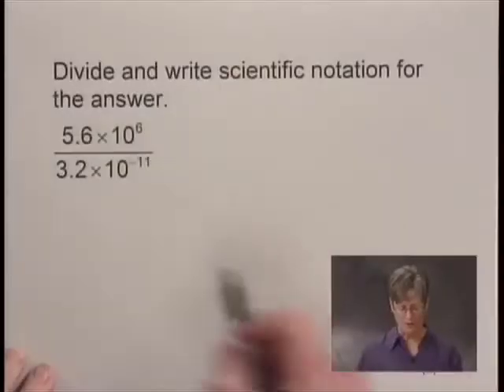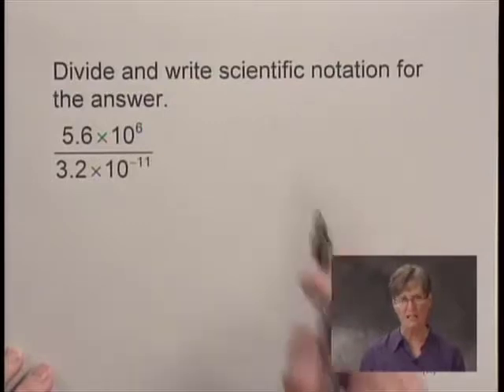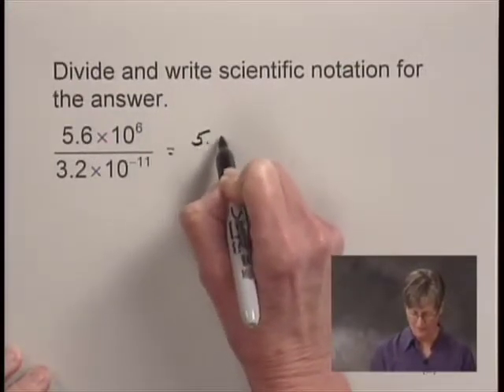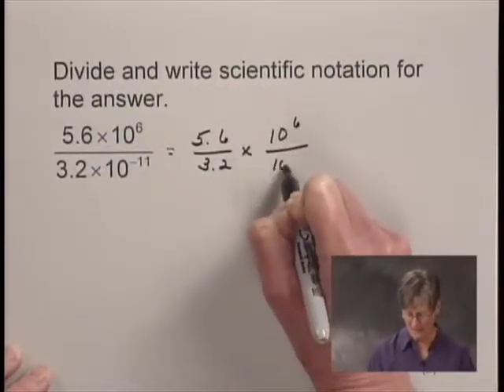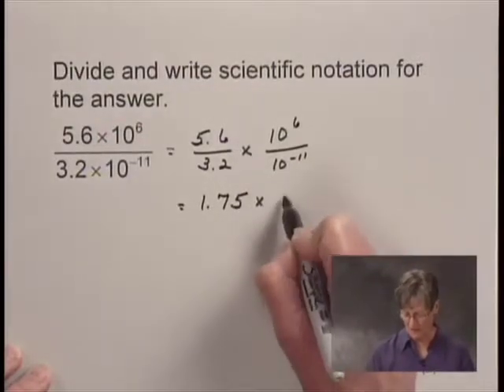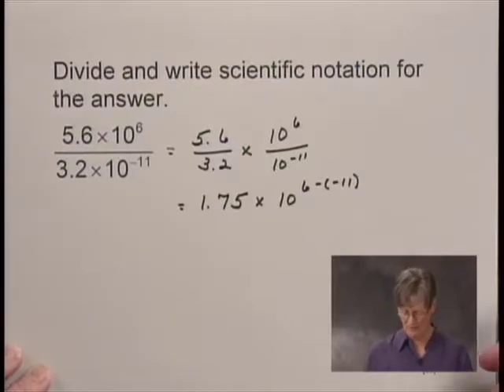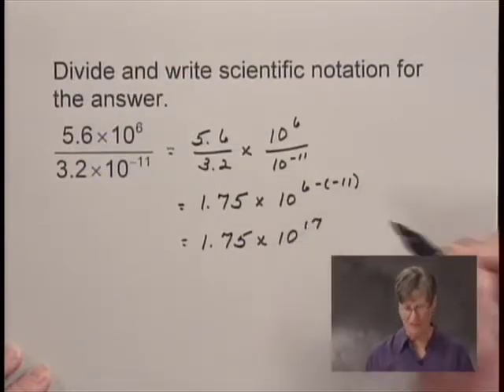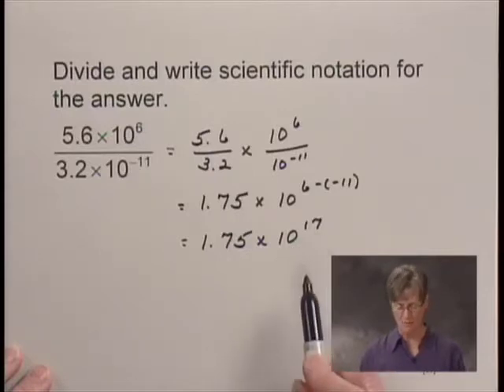Bittinger Developmental Mathematics 9e Chapter Test Prep Ch. 10 Ex. 19